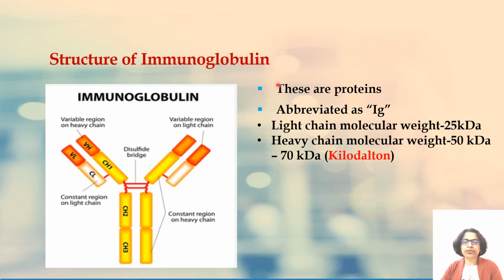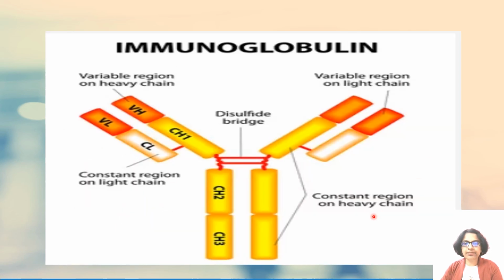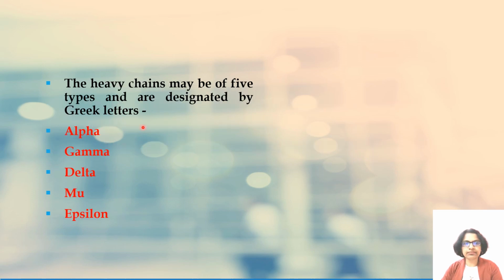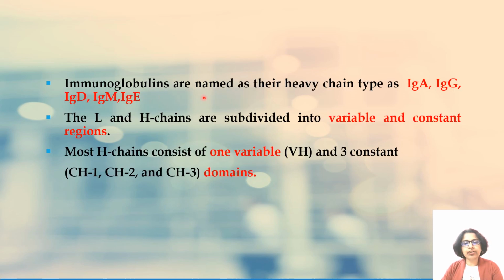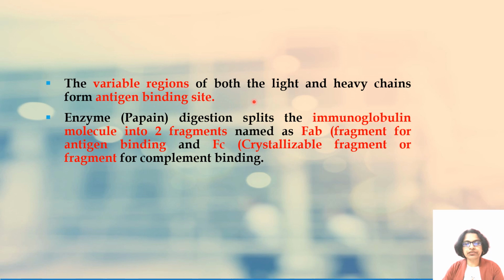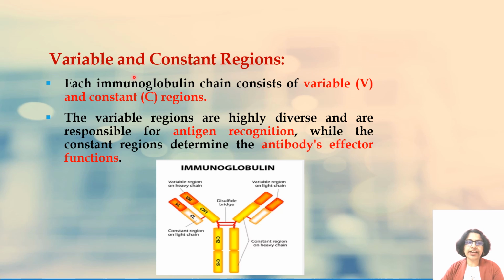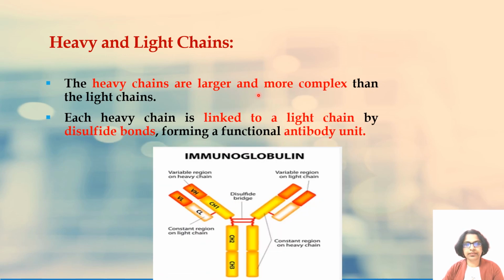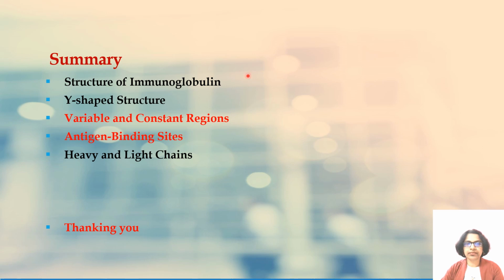Structure of Immunoglobulin MP4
Objectives
Explain Structure of Immunoglobulin
Y-shaped Structure
Variable and Constant Regions
Antigen-Binding Sites
Heavy and Light Chains